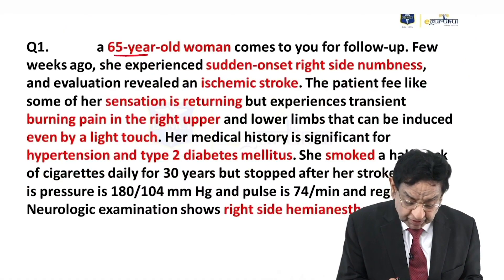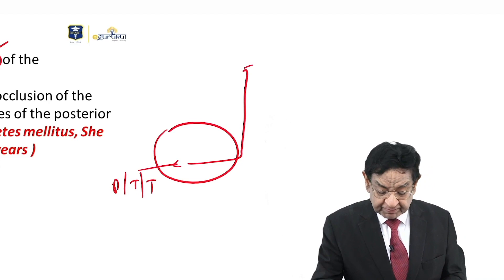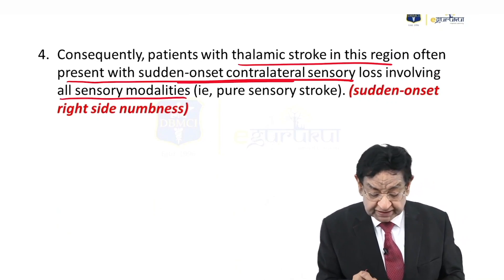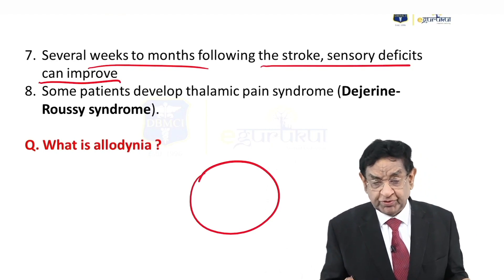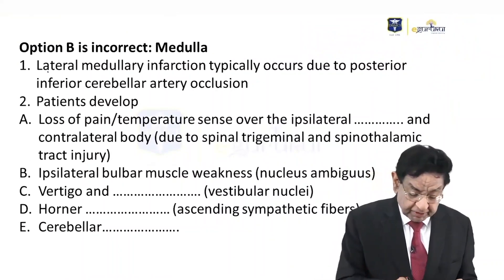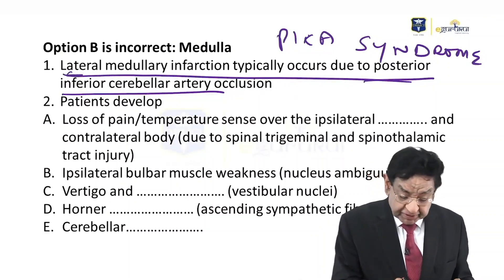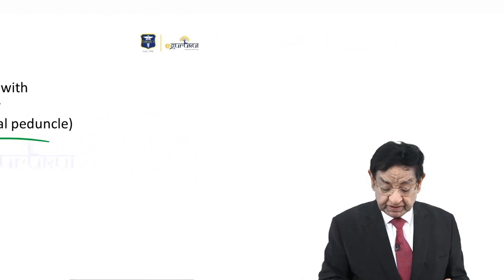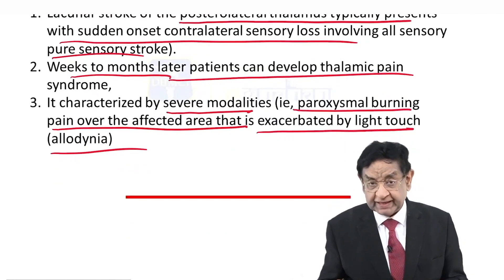NEET SS (DM Entrance Exam) Most Important MCQ's Session 26 || Dr. Mukesh Bhatia | DBMCI | eGurukul